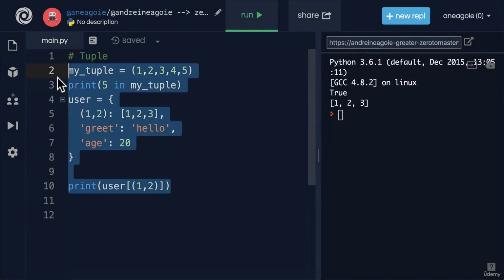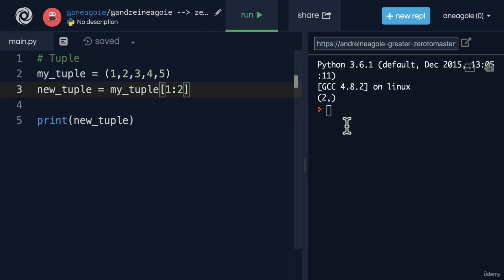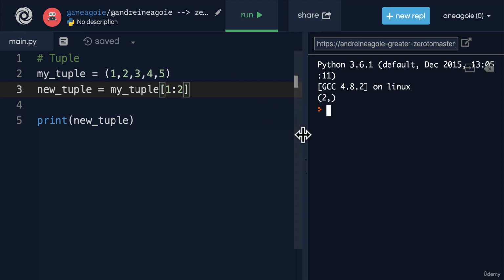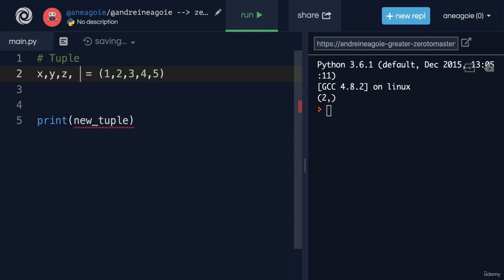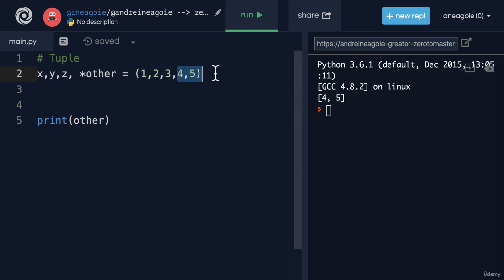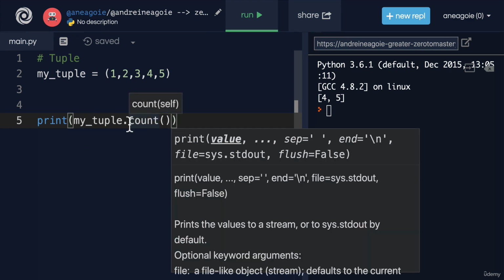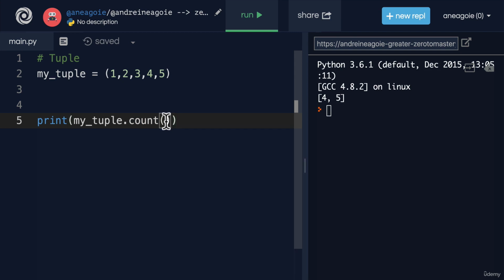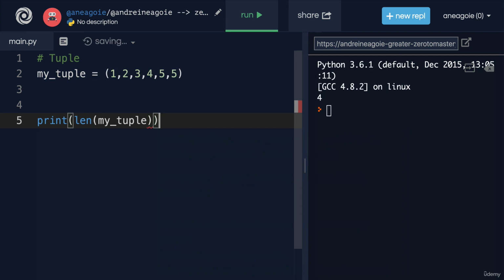056 Tuples 2